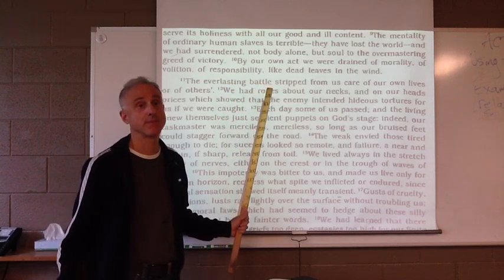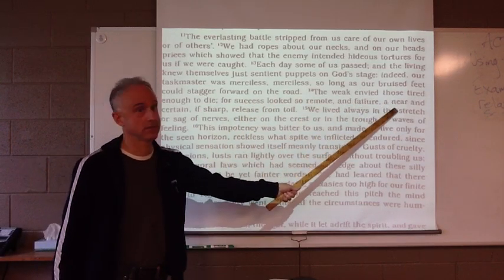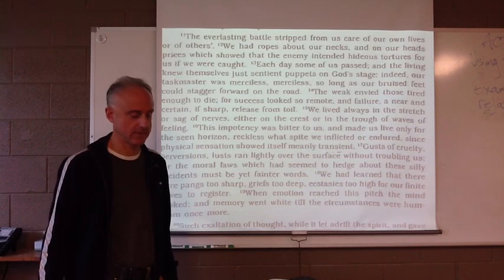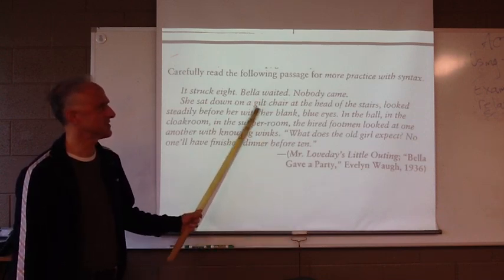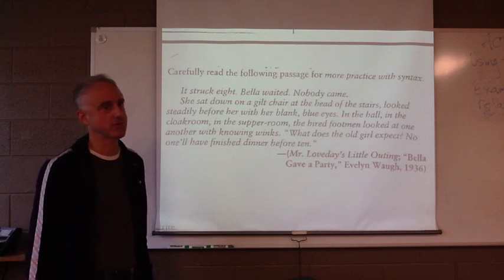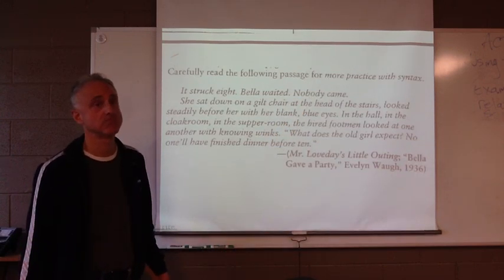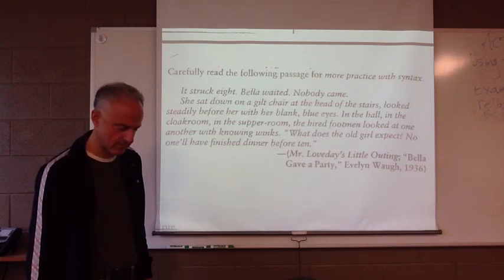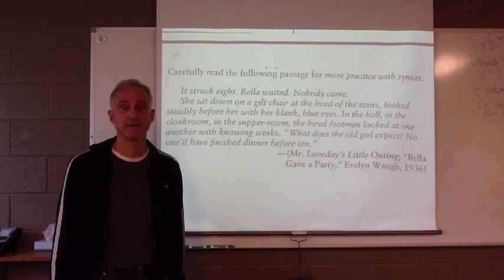Lesson 16: Stylistic Analysis of Two Passages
"Devoted to Freedom" and "Bella Gave a Party"